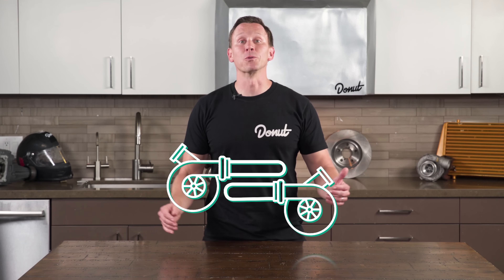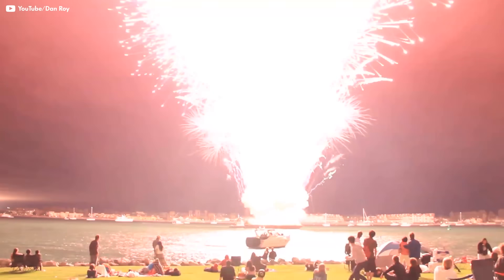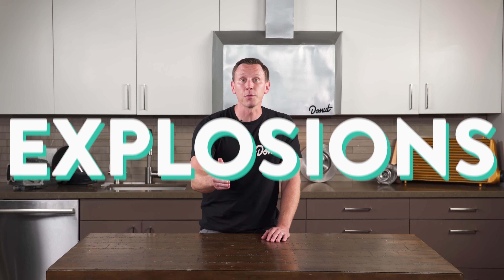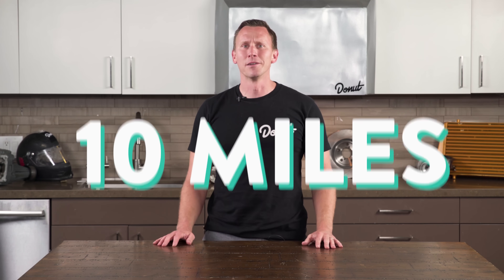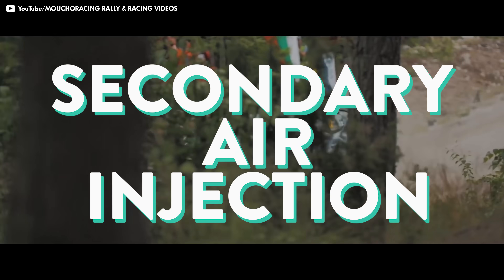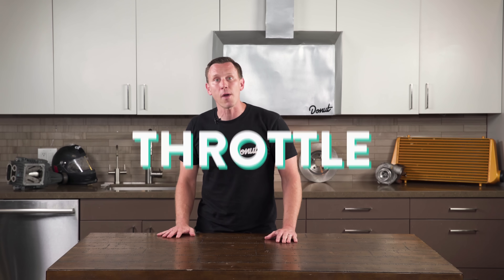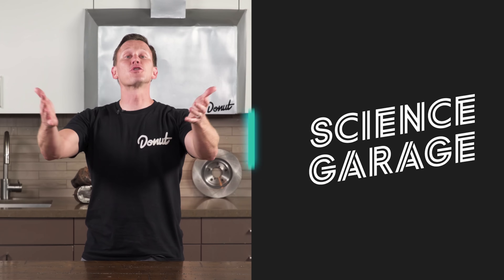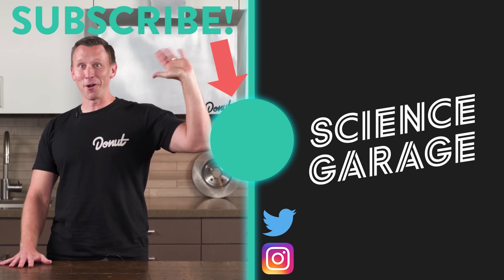ANTI-LAG | How it Works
Turbos are great! But that boost comes after some lag while the turbo spools up. Some high performance cars are equipped with ANTILAG systems to keep those turbos spinning away! They pop and bang to keep their sweet sweet turbos spooled up! They’re the darlings of Drifting and Rally! We break down the two kinds of antilag systems you’re most likely to encounter, and we compare them with the also awesome two step rev limiting. All of them sound awesome and can shoot flames!